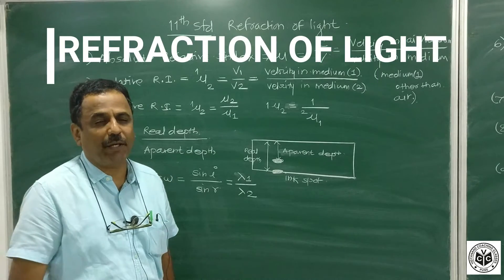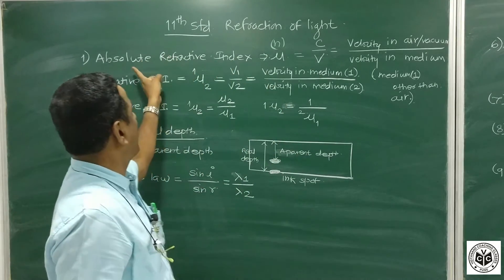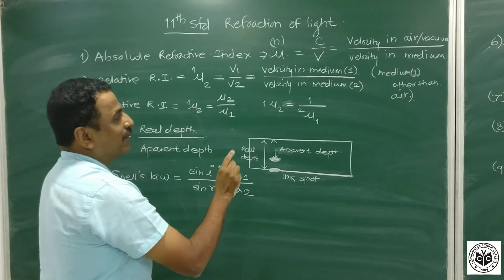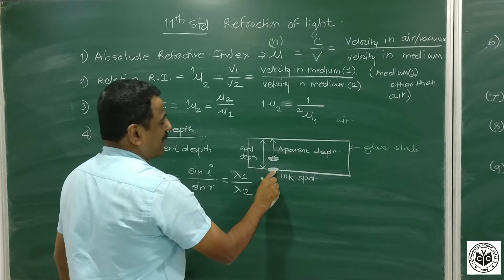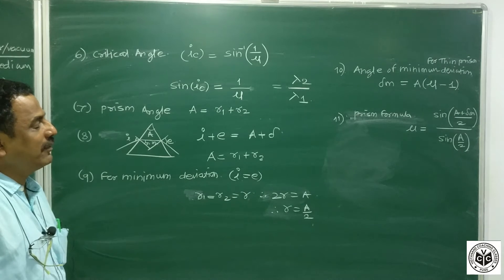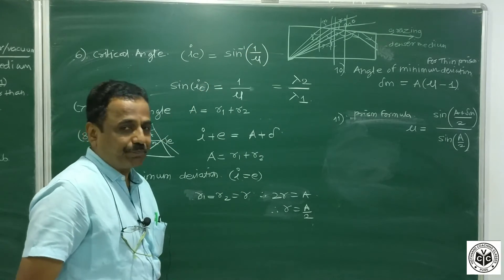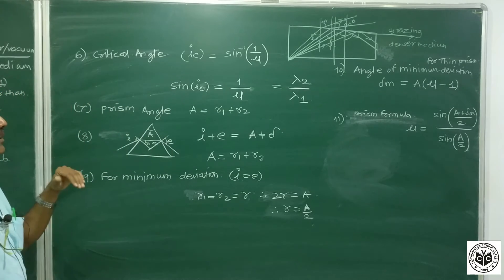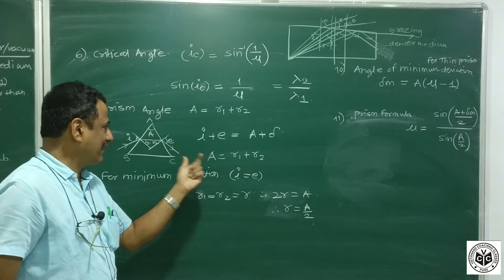REFRACTION OF LIGHT | PART-01 | 11th PHYSICS | CRASH COURSE | Vidyanand Classes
Hello students, this video teaches you the concept of Refraction of Light in Physics which will be helpful to you for CET entrance exams. Please refer your respective textbooks for the topic. We hope this video helps you clear your doubts and also helps you for your exams.
Kindly let us know if you like this video. You will find more such videos on our channel.
Address- Vidyanand Coaching Classes Pune Satara Road, Landmark Centre, Opp. City Pride.